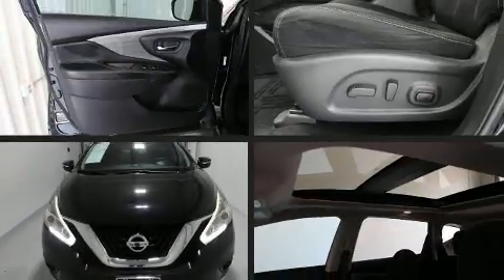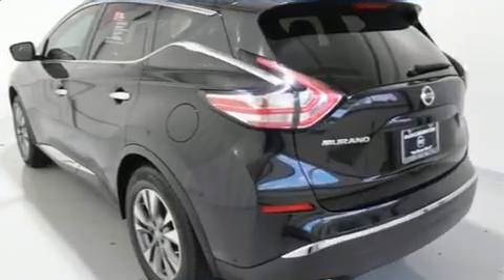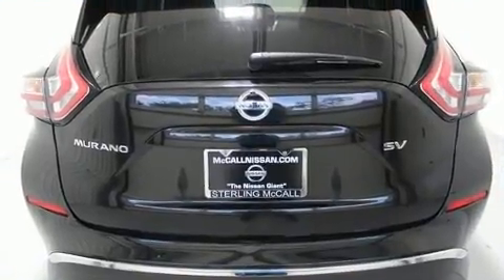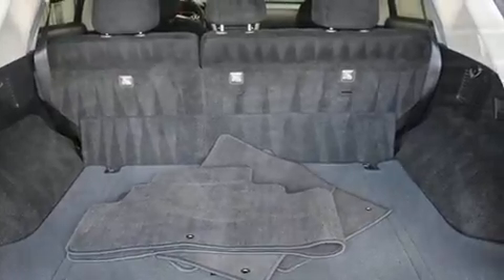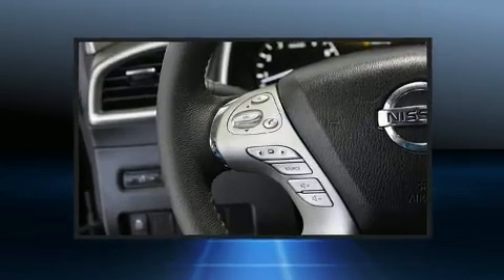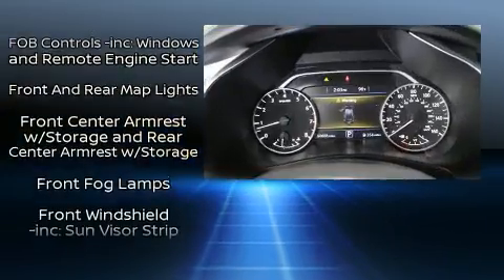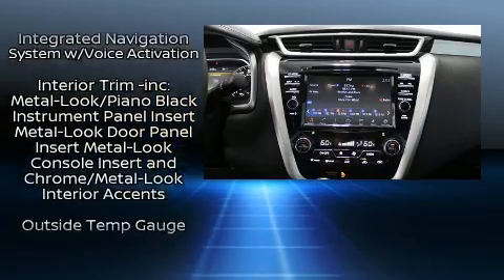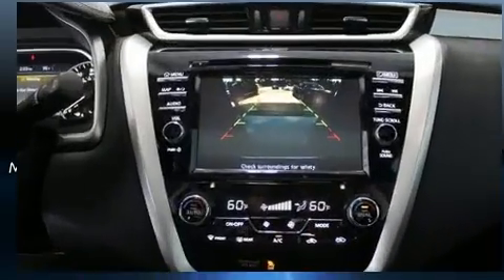2015 Nissan Murano SV in Stafford, TX 77477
Get excited about the 2015 Nissan Murano. It features an automatic transmission, front-wheel drive, and a 3.5 liter 6 cylinder engine. Nissan infused the interior with top shelf amenities, such as: 1-touch window functionality, a tachometer, power front seats, a trip computer, front bucket seats, front fog lights, and a split folding rear seat. Nissan ensures the safety and security of its passengers with equipment such as: dual front impact airbags with occupant sensing airbag, front side impact airbags, traction control, brake assist, anti-whiplash front head restraints, ignition disabling, and 4 wheel disc brakes with ABS. For added security, dynamic Stability Control supplements the drivetrain. This vehicle has achieved Certified Pre-Owned status, by passing Nissan's comprehensive certification process, including a comprehensive 156 point inspection! You will have a pleasant shopping experience that is fun, informative, and never high pressured. Please don't hesitate to give us a call.